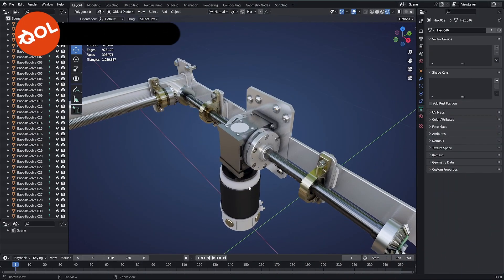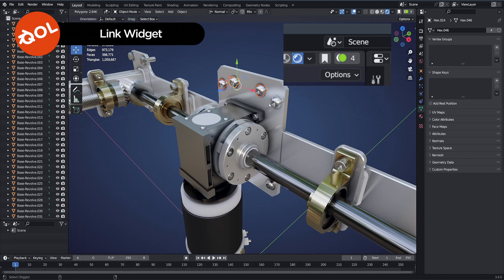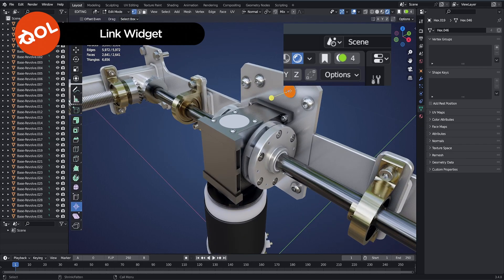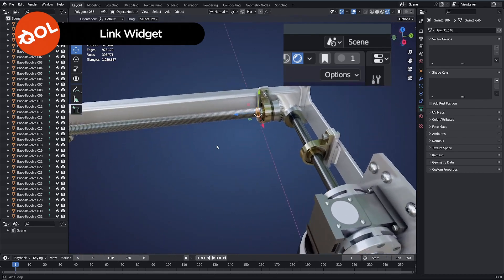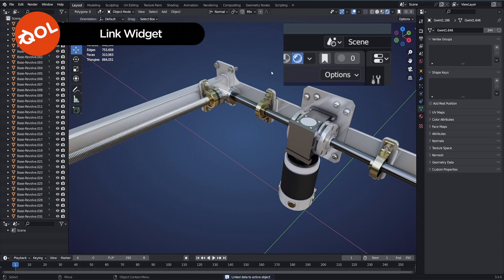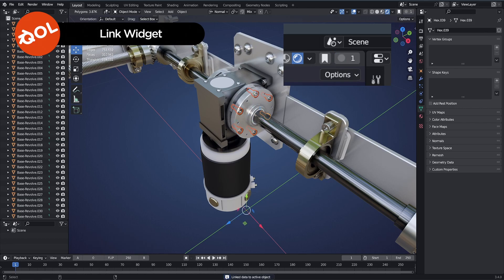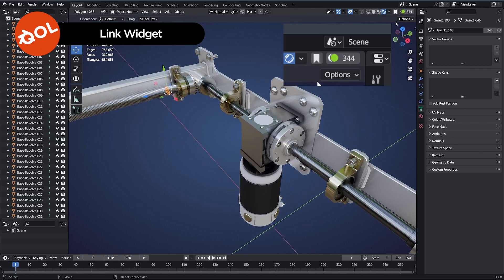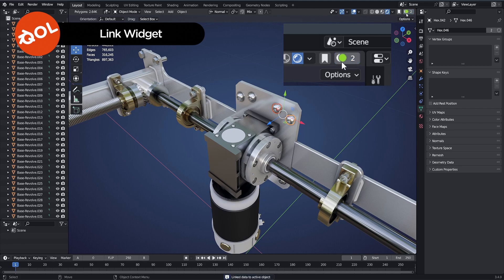QOL Link Widget Demo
QOL tools Link Widget is a handy little helper for keeping you on top and in the flow while working with instances.    This demo video is a quick explainer, more details available on the BlenderMarket shop.